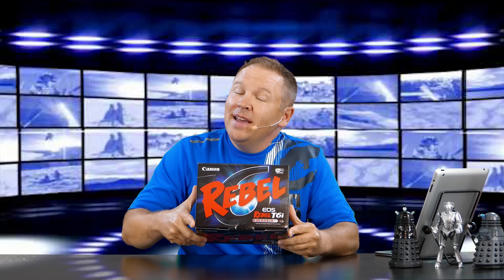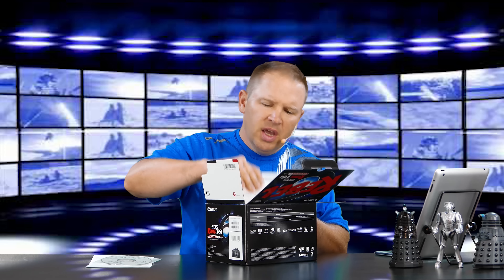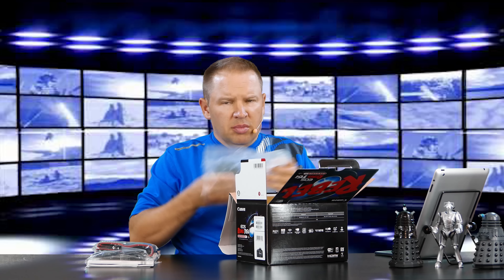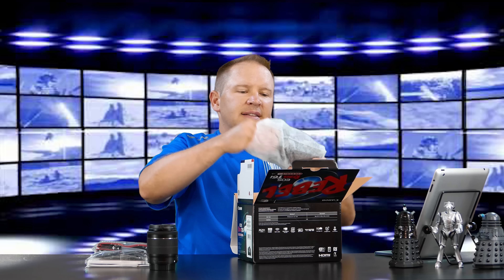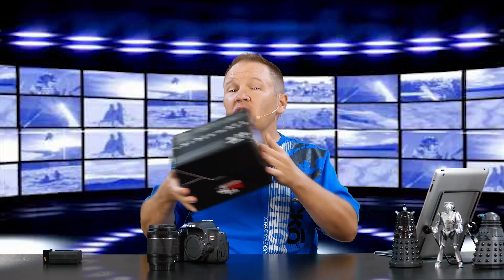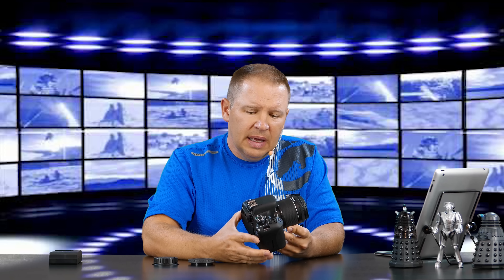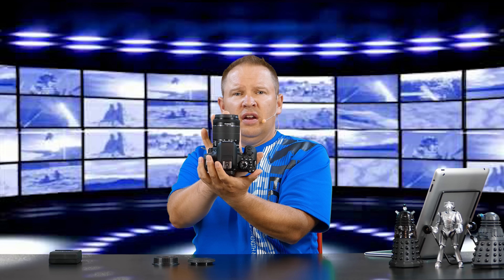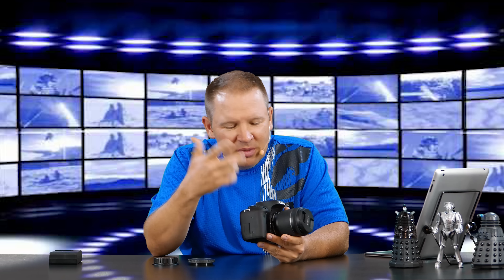Canon T6i Unboxing & Initial Impressions - Canon EOS Rebel T6i 750D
Check out the B&H Deal Zone! 1 crazy deal every 24hrs –Save up to 80%!

Canon EOS Rebel T6i DSLR Camera with 18-55mm Lens. Check out the BEST PRICE, User Reviews, and Q&A on B&H Photo

Canon BG-E18 Battery Grip for EOS Rebel T6i & T6s. Check out the BEST PRICE, User Reviews, and Q&A on B&H Photo